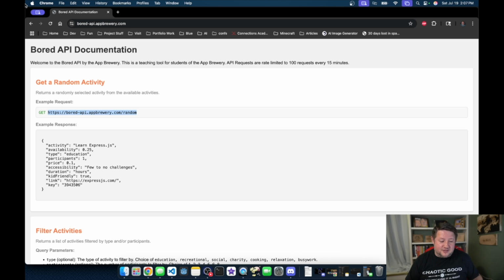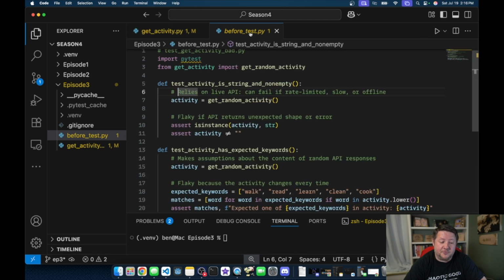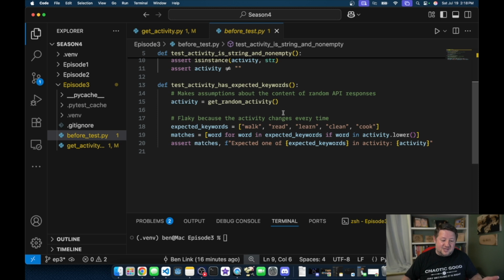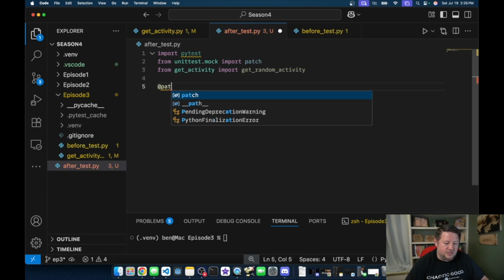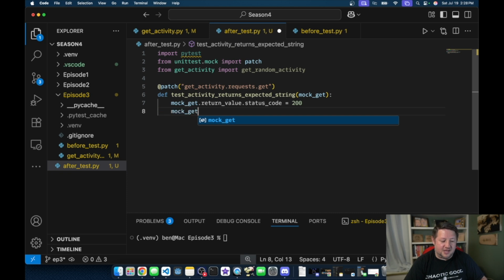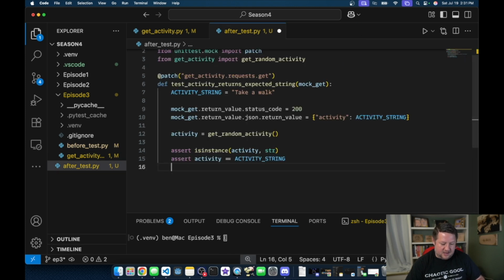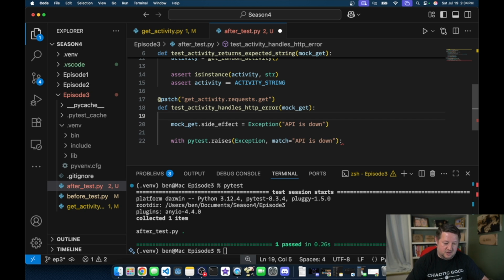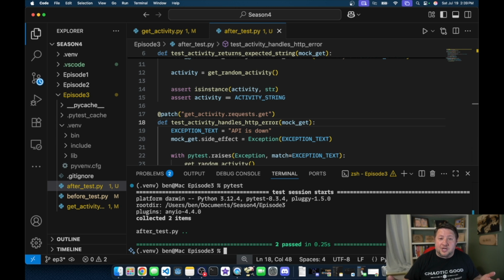s4e3: Blink versus the Broken Test Runner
I don't always test my code... but I should. Today our hero has to address a situation where some python unittests were constructed hastily and as a result, they're not reliable. How can we bring sanity and order to our unit tests? How can we bring trust to our softwaretesting processes? What the heck is a mock, anyway???